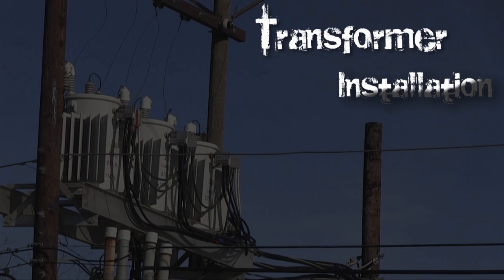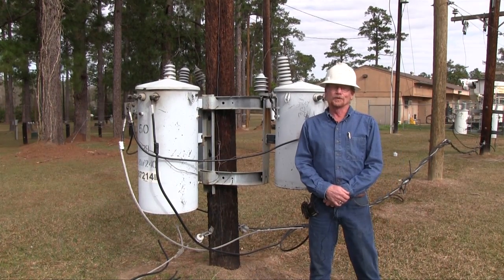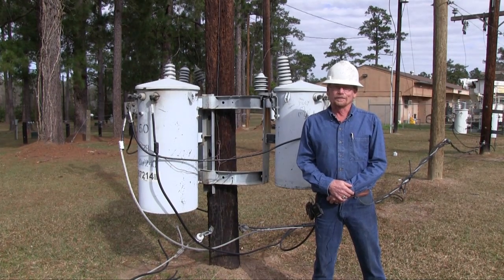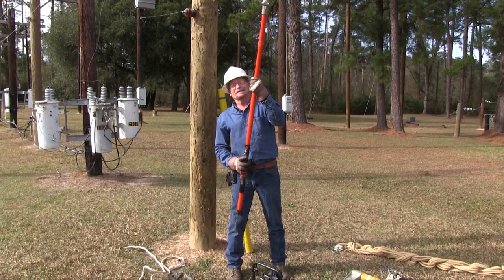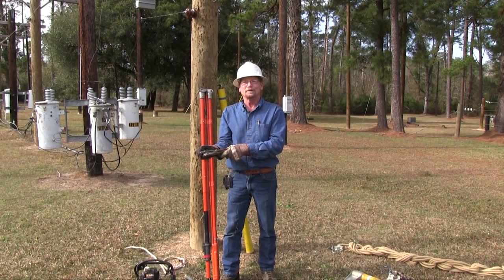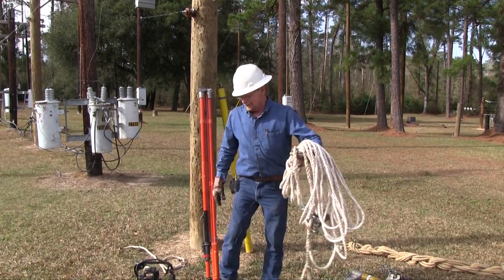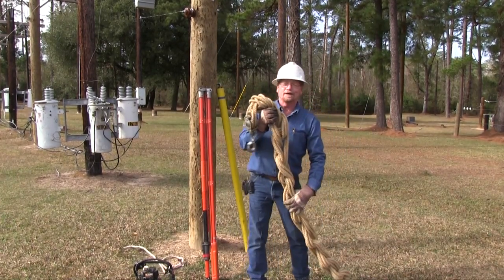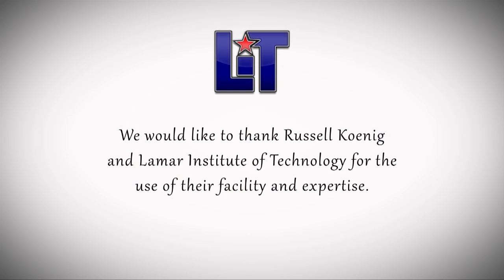Transformer Installation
This is only a preview of the Transformer Installation.

In this video we cover all the steps in installing a transformer manually in a situation where a truck isn't accessible. Mr Rusty covers everything from tools and materials, proper rigging, hardware, insulated coverings, lifting the transformer and a full demonstration of the installation.

This video was filmed with the help of Lamar Institute of Technology and the Utility Line Tech. program director Russel Koenig.